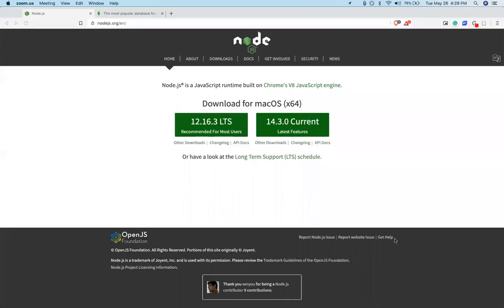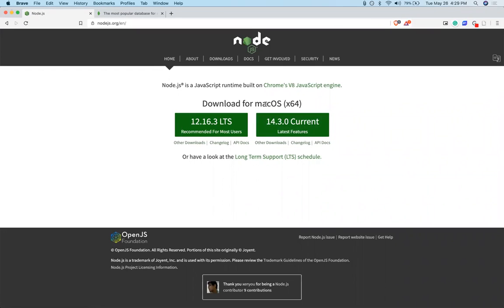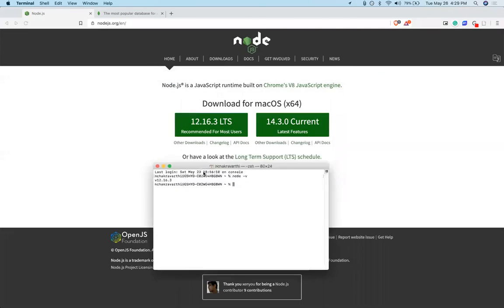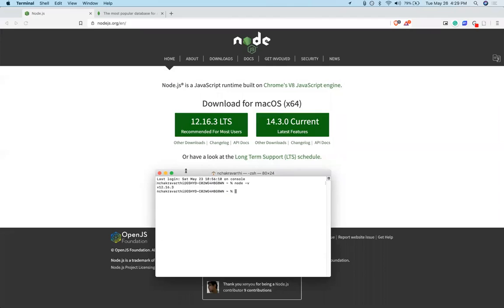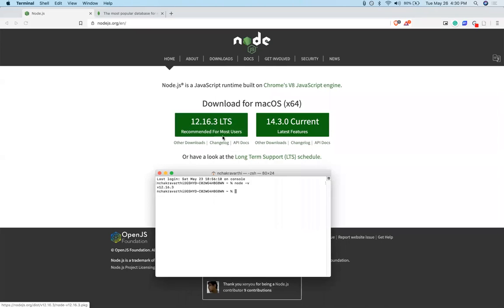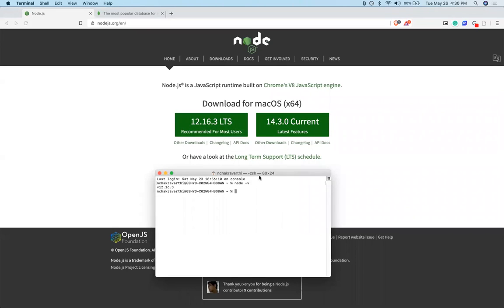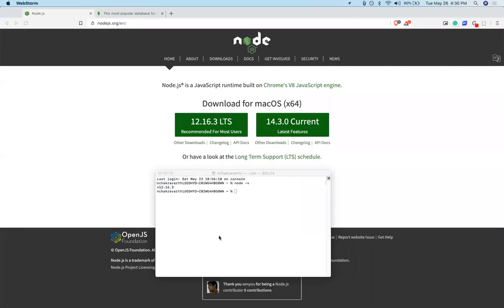Day 1 NodeJs Introduction